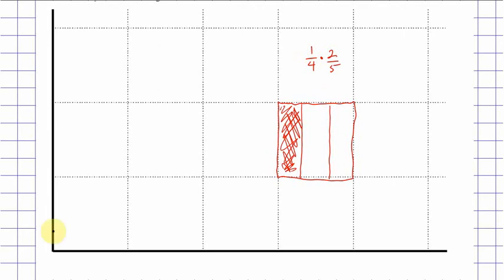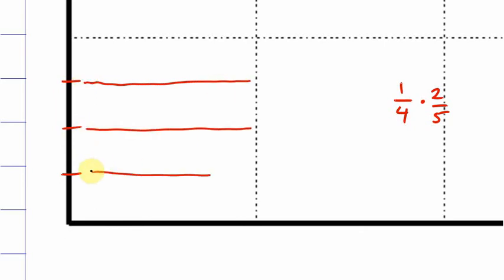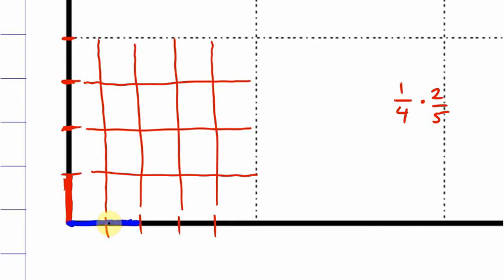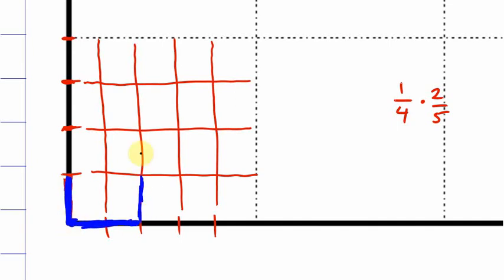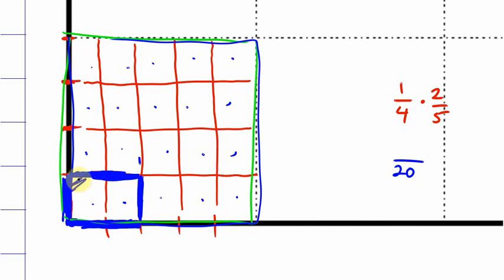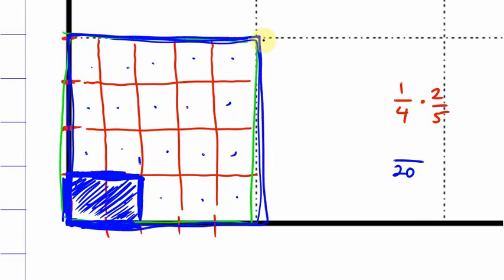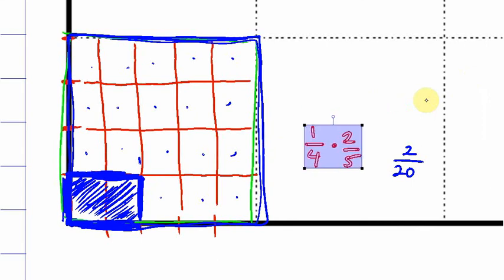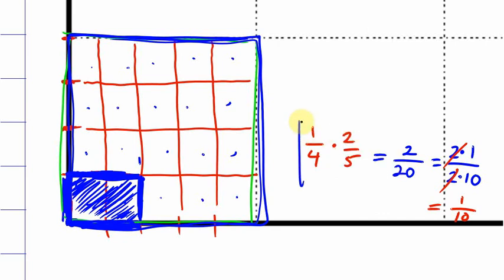Fraction multiplication (or rather, multiplying together two fractions)